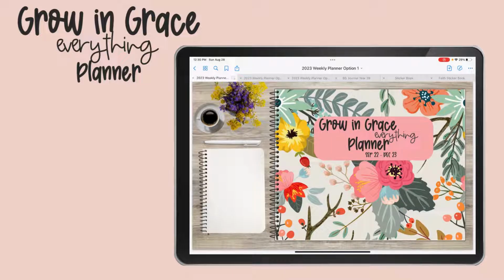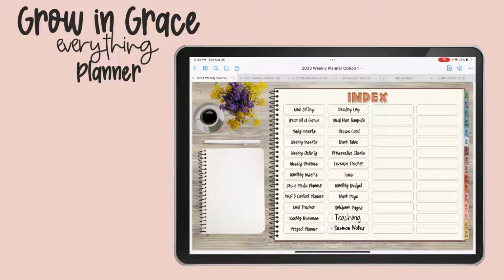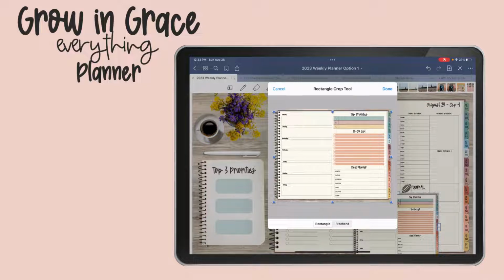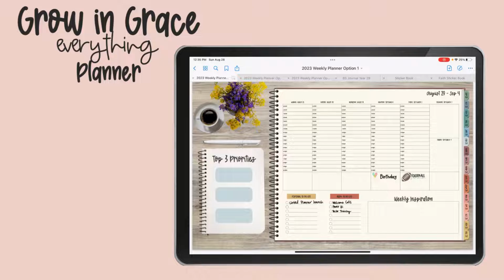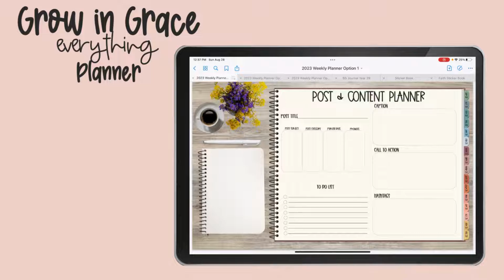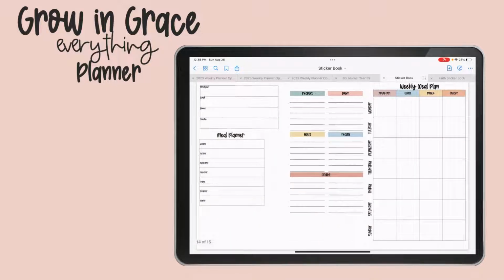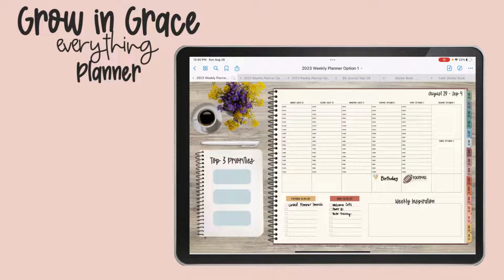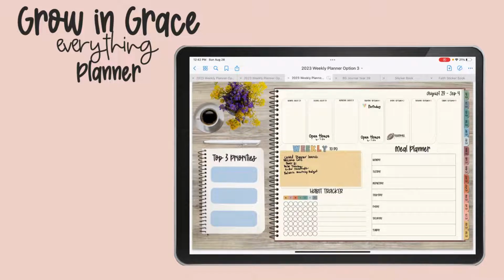Grow In Grace Everything Dated Planner